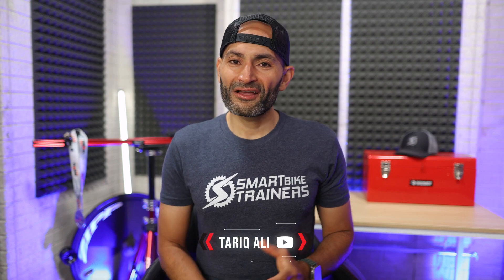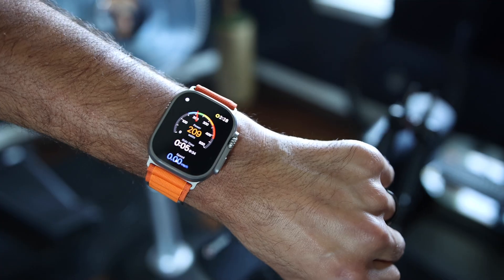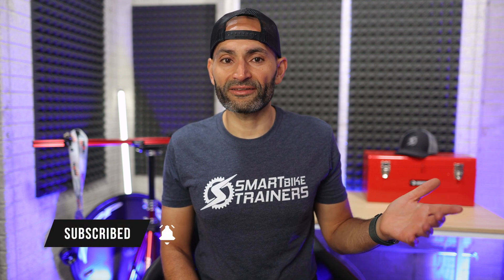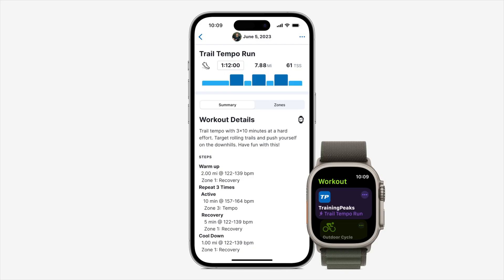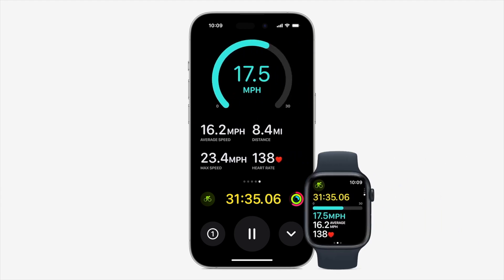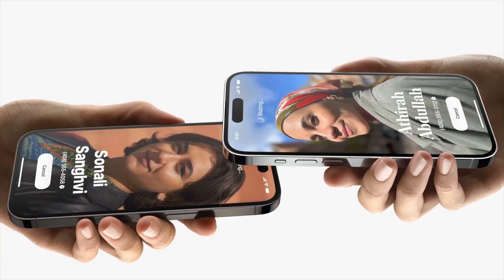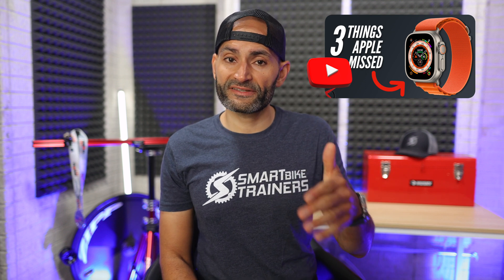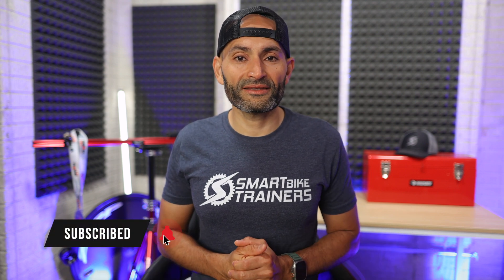Apple's WatchOS 10: A Giant Leap for Cycling Support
During the much-anticipated WWDC event today, Apple has announced several updates to its WatchOS10, some of these updates focus on enhancing the user experience for cyclists that we have been waiting for. The new changes include added support for cycling sensors, estimating cycling power FTP, automatic determination of cycling power zones, Workout API integration, and a synchronized live activity feature between the Apple Watch and iPhone.

--- Chapters ---
00:00 Intro
01:00 Power meter support
01:50 FTP Estimation
02:45 Power Zones
03:10 Workout API
04:42 Live activity on iPhone
05:35 Maps
06:05 Compass Update
06:55 Name Drops
07:15 Watch interface
07:41 Final Thoughts